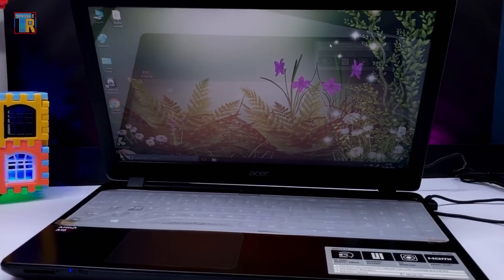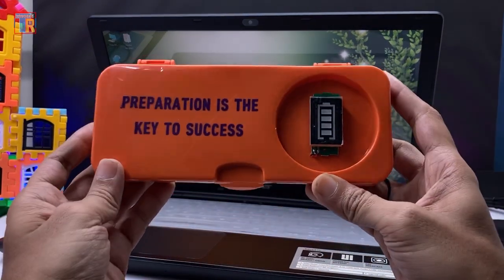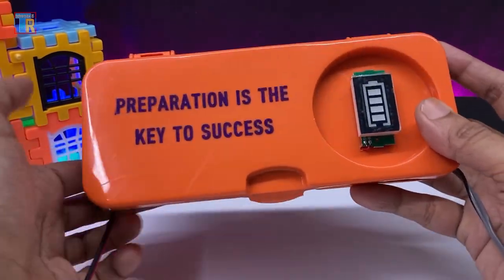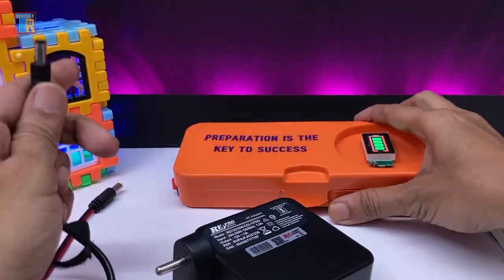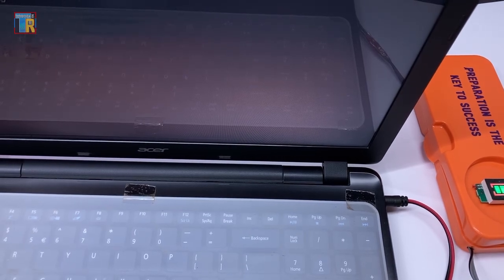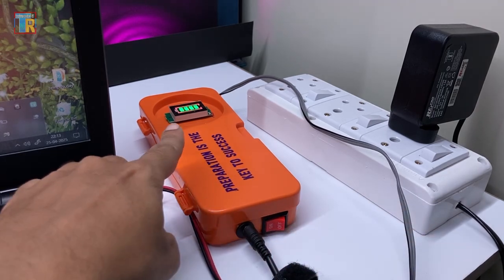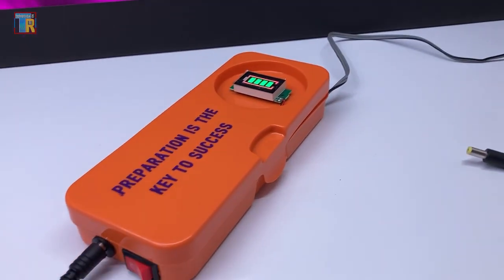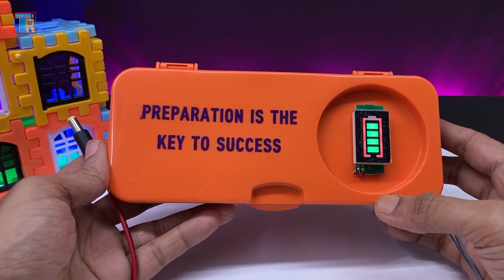DIY Power bank or UPS for old laptop - functions & Review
This is my unique idea for an old, dead battery laptop. It is a laptop power bank that can provide 19V DC to a laptop and charge it with 12V. It can be charged from 12 solar panels. It can also run DC lights & DC fan, which is its extra feature.

I will upload a details video soon about how I made it.